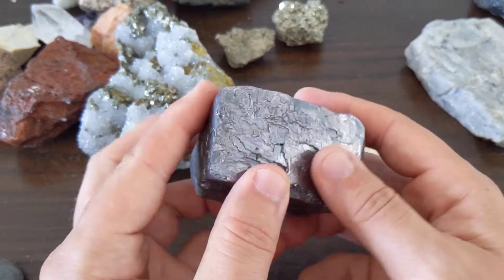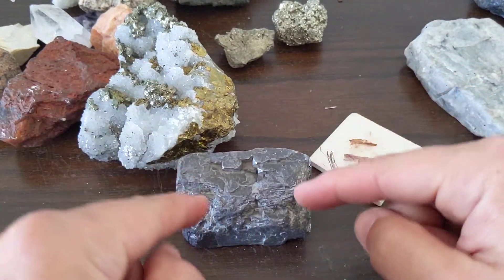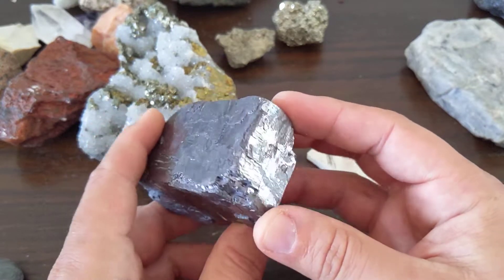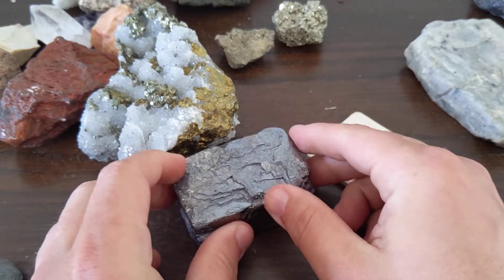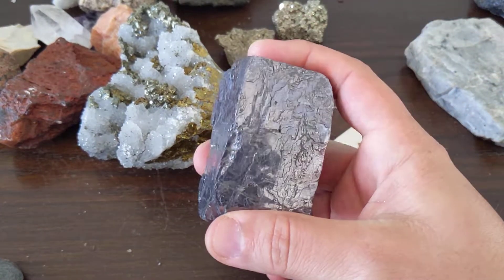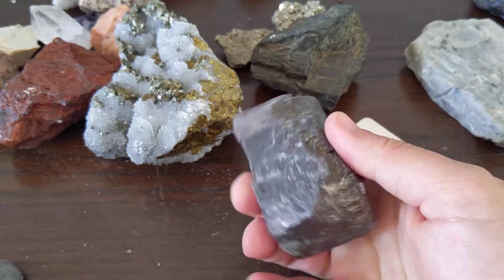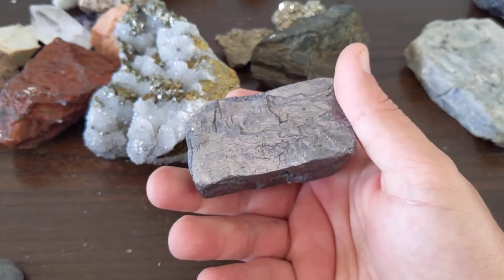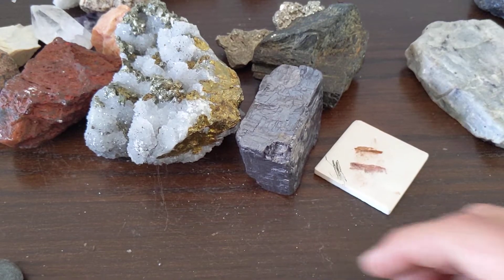Mineral Lab: Galena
Lead sulfide (PbS)=galena. An ore for lead. Don't lick it.